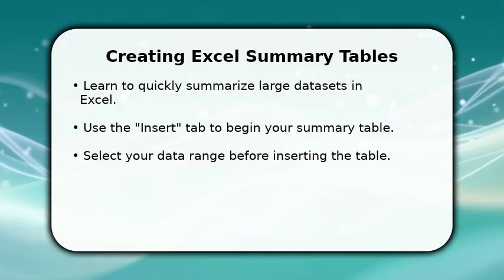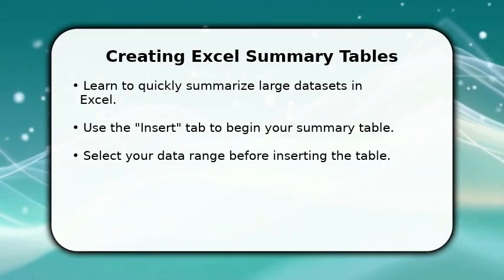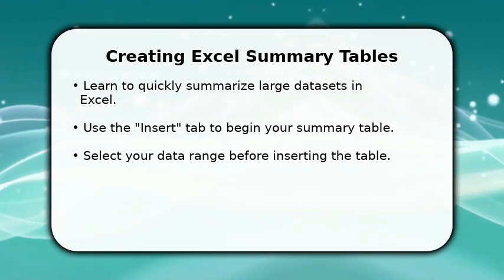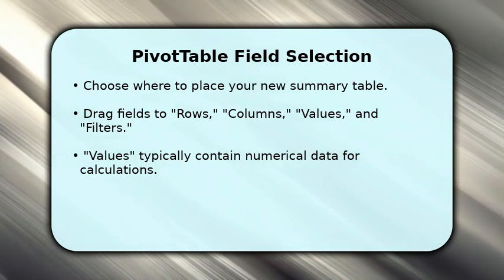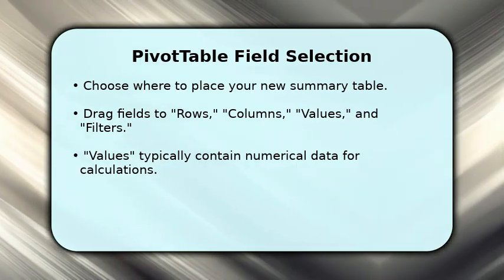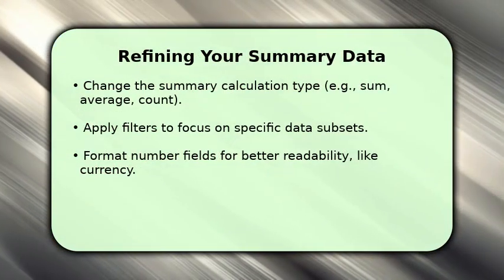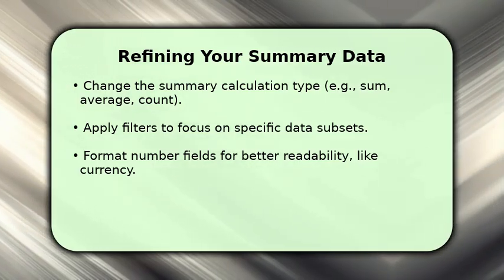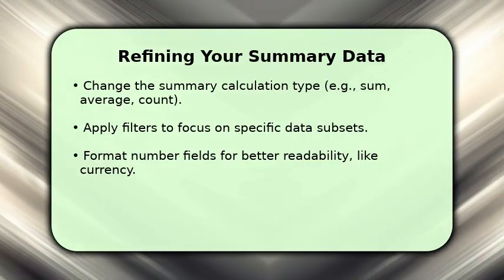How to Make Summary Table in Excel (Easy Method)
In this video, we will show you how to create a summary table in Excel using an easy method. This technique is perfect for data analysis and presentation. We'll walk you through the steps of selecting data, creating a pivot table, and customizing it to your needs.